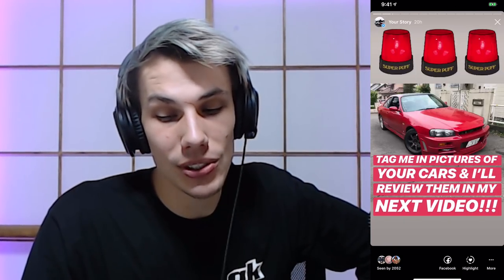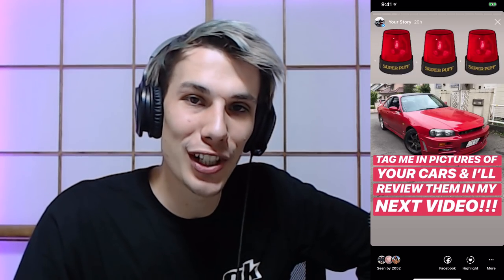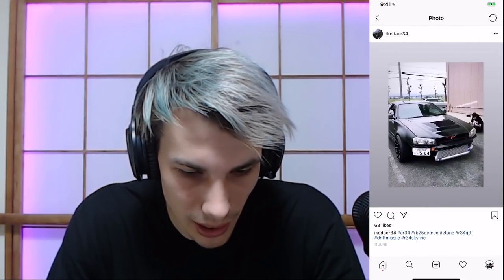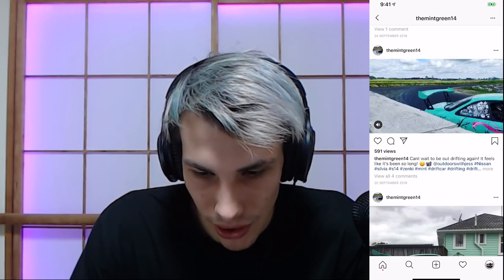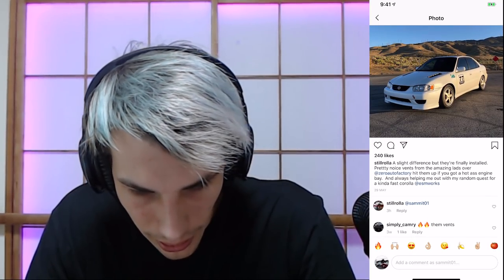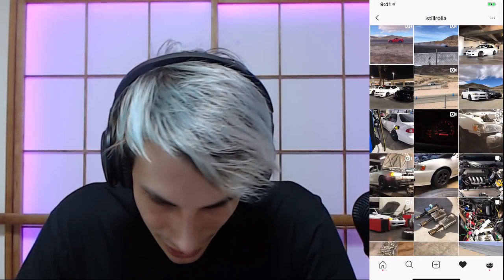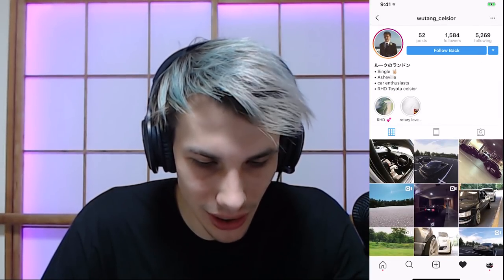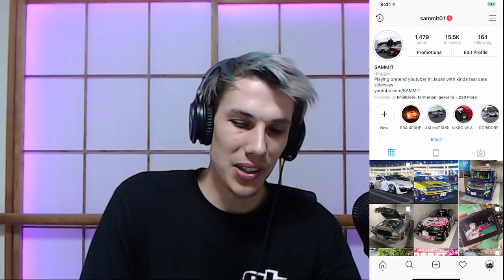I REVIEW YOUR CARS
I asked you to tag me in pictures of your cars so I could review them.

You can ship things to me here:
Sam Lucas